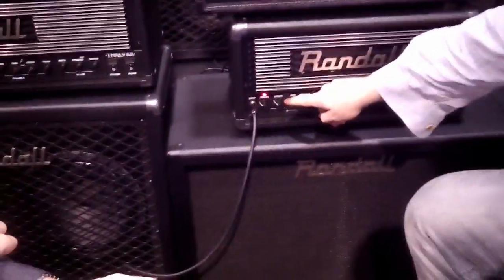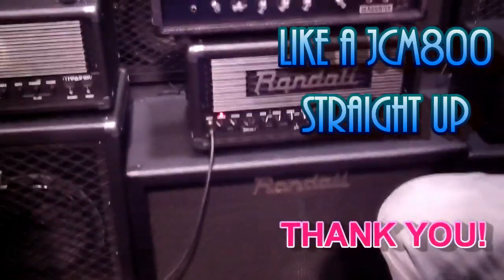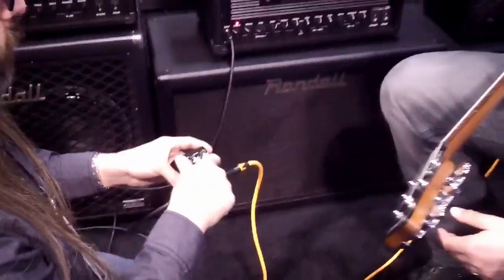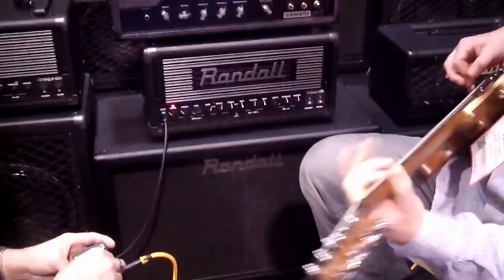DOD Boneshaker NAMM B A T Demo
Boneshaker breaks the ice. Mark, Tom and Joe go through some variations of the DOD Boneshaker and a Randall Thrasher. Oh the humanity!